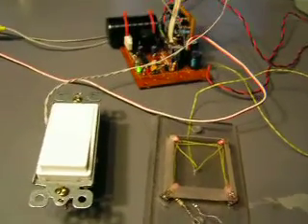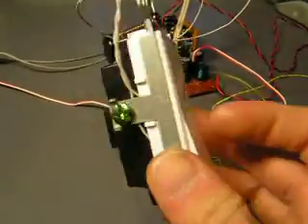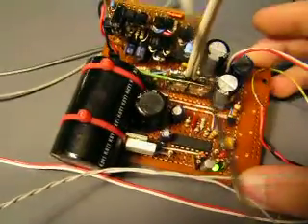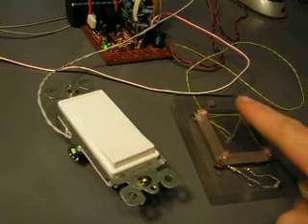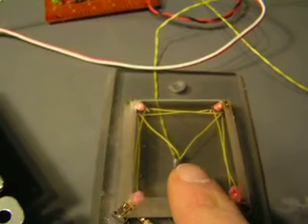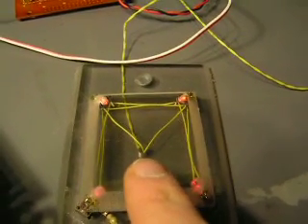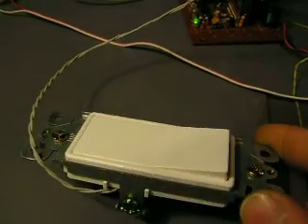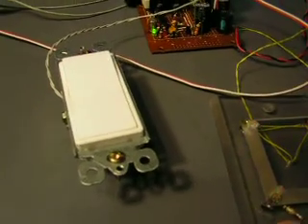Magnetic Lightswitch Control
A very complex device designed for nothing more than toggling a run-of-the-mill light switch for household use. The circuit in the video allows remote control of an existing light switch from any location.